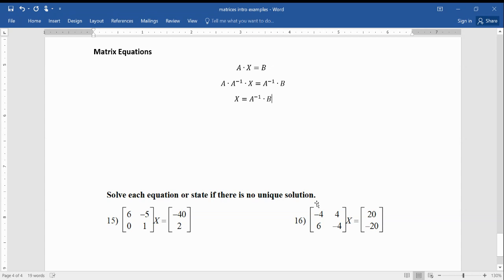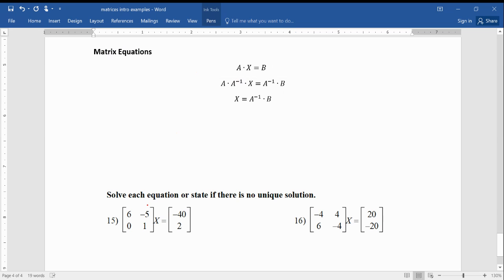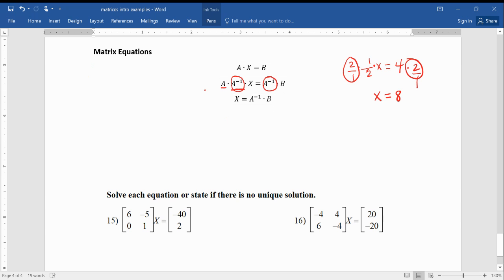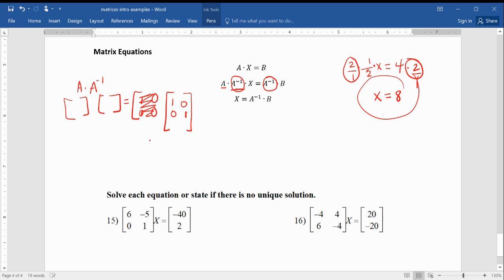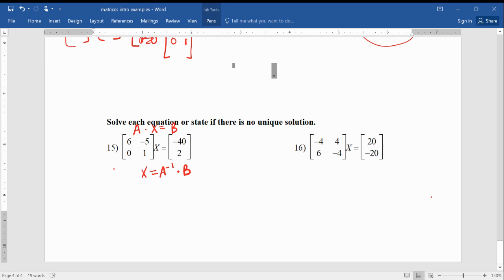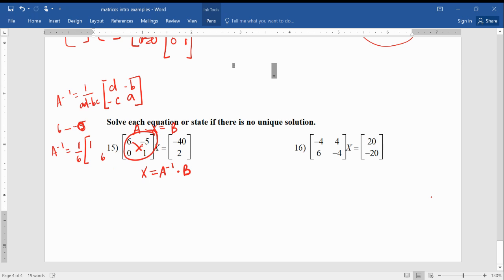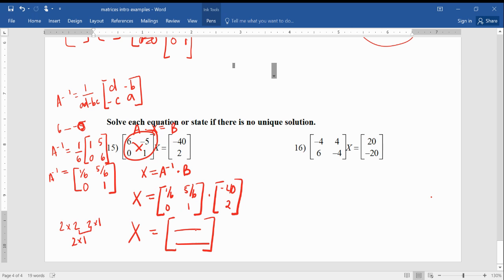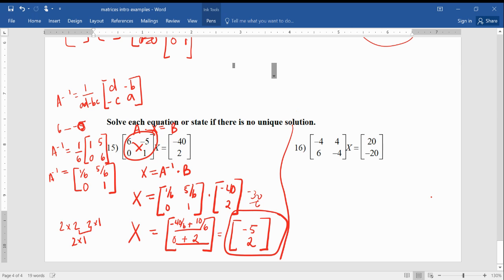Matrix Equations AX=B